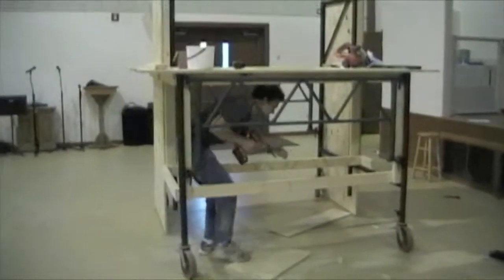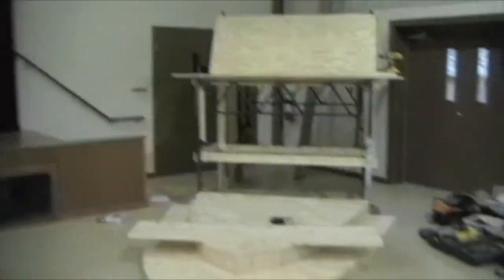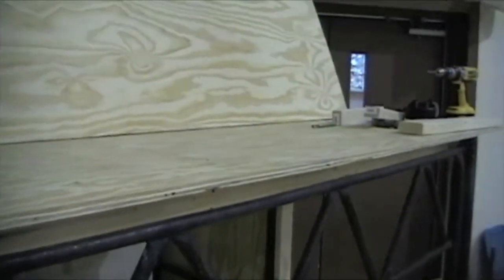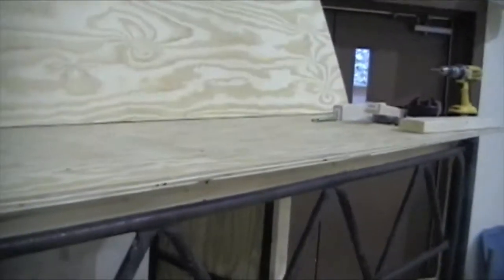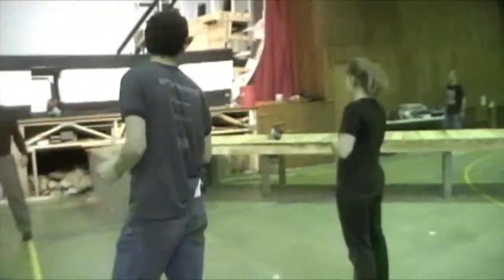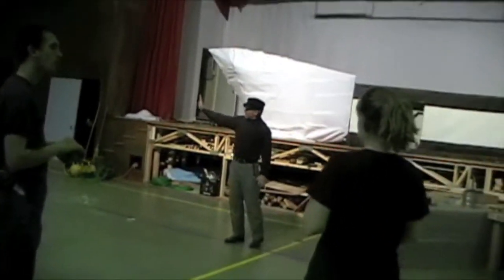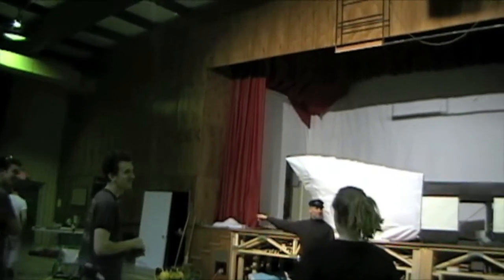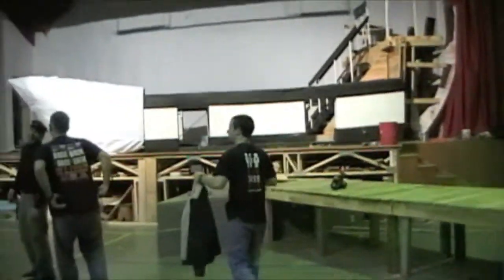The Wilds 2009 Battle for the High Seas/Victory at Sea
Shot in February, we took a trip to help create the set of funtime during 'Battle for the High Seas' 2009, and make battleships for Victory at Sea 2009. Great fun. I had a lot more footage but figured a short video would suffice.